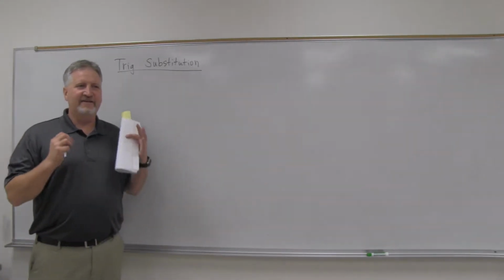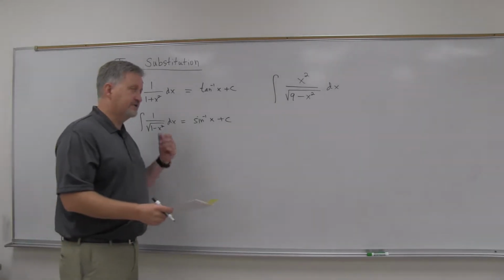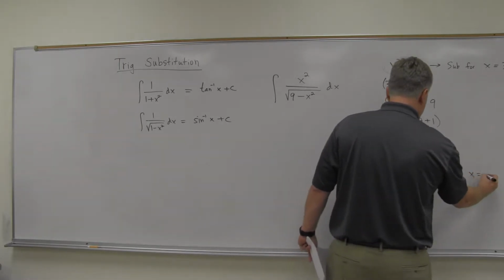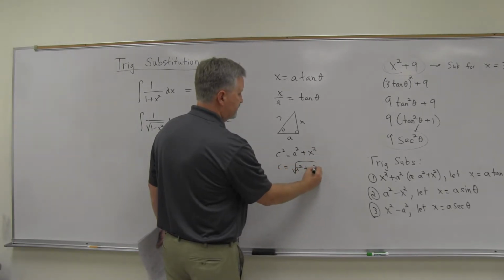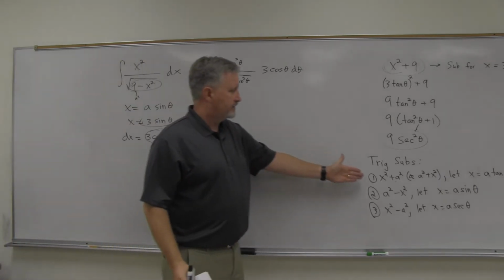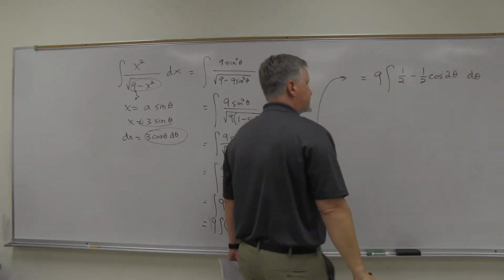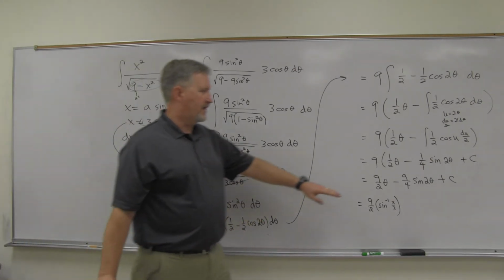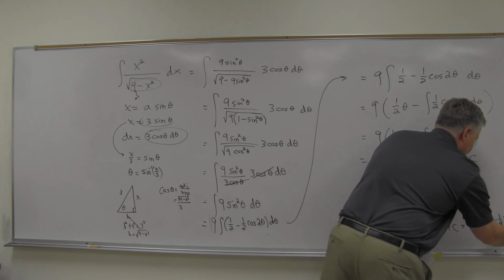MTH 280 Sec 7.3a Trig Substitution